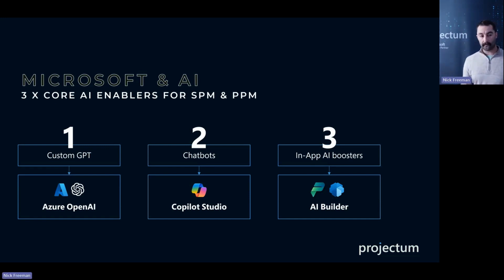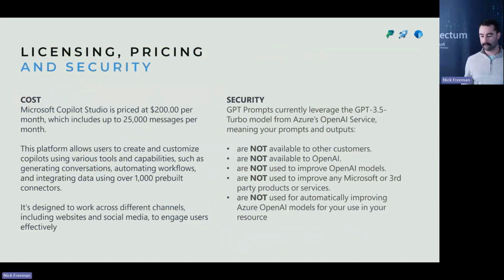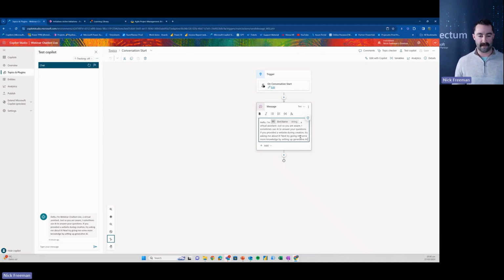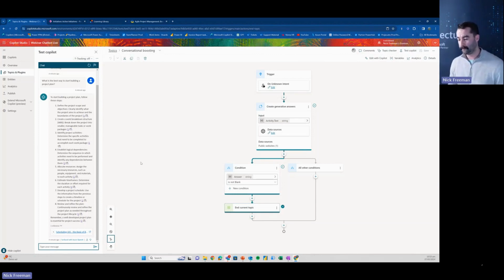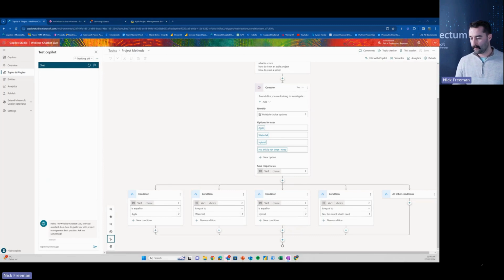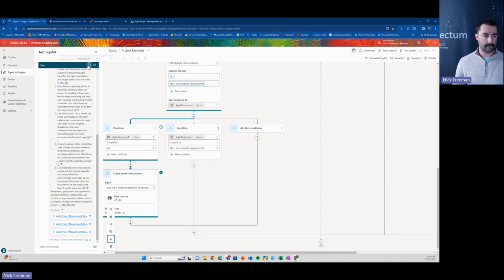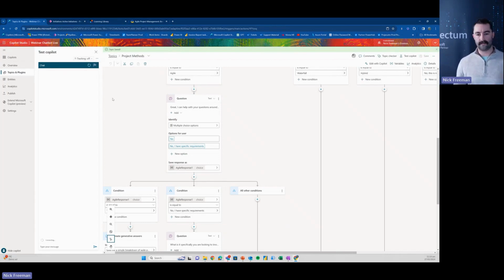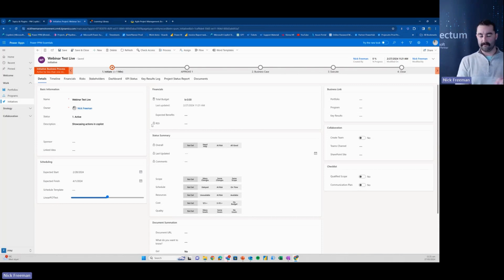Build your own chatbot in 30 minutes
Chatbots have entered a new era where the days of intruding suggestions are gone. Chatbots that can automate tasks, provide summaries, parse large amounts of documentation, and generate relevant answers. To make it even better, you can build your own bot and train it on exactly what you need to get the most value. In this webinar, Nick Freeman will show you how you can build custom chatbots using Copilot Studio, leveraging generative AI to make it easy to set up and implement. We will dive into how you can create a chatbot to suit your organization’s needs without having to consider all the possible questions your users might ask.

Prerequisites: You’ll get the most out of this webinar if you download and install Microsoft Copilot Studio before attending.

Agenda‍
00:00 Introduction to Copilot studio and the technology
10:39 Build-along with Nick
44:20 A chatbot example